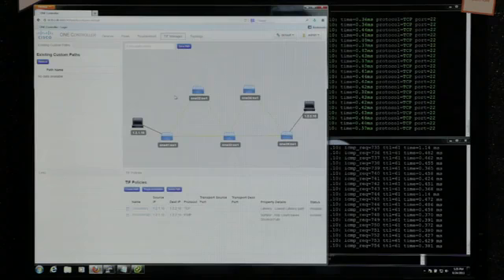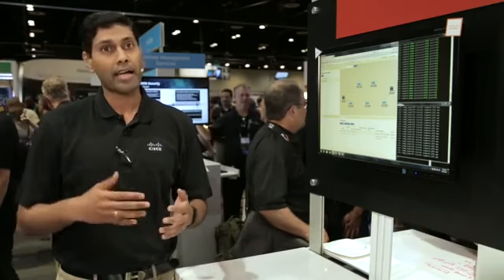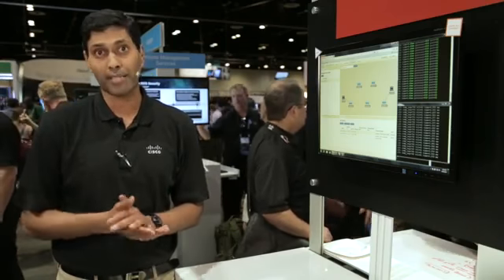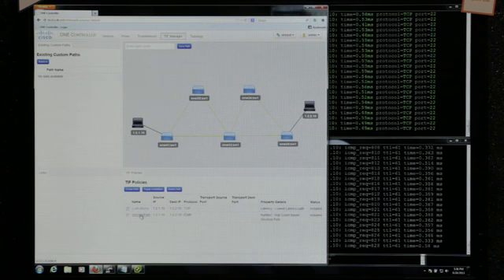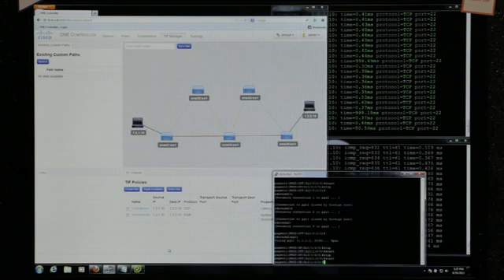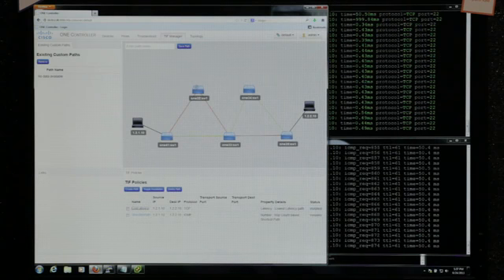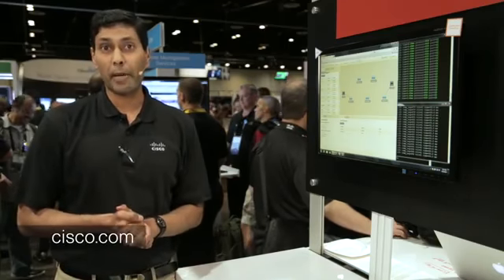Cisco live : Application-Aware Network Behavior